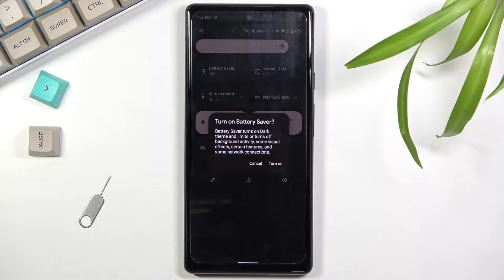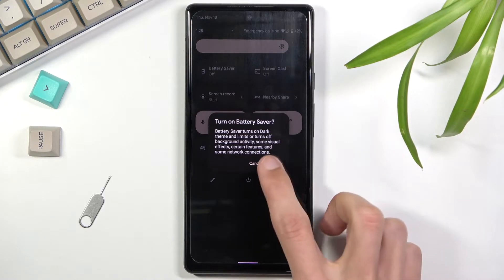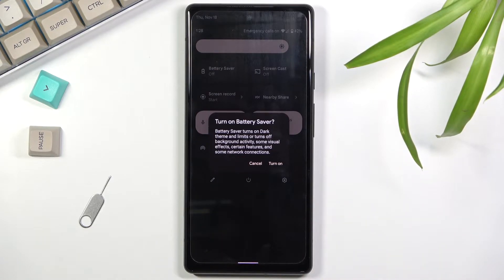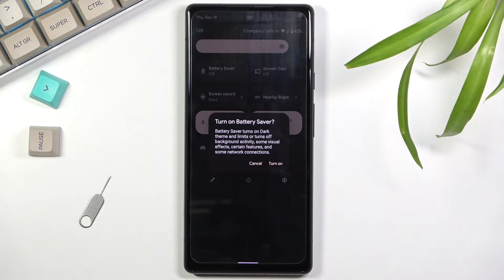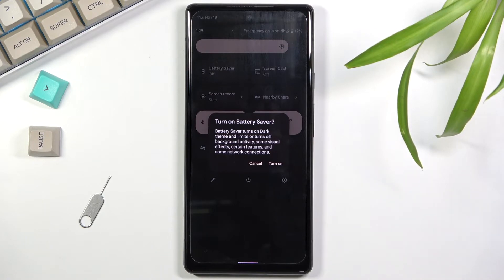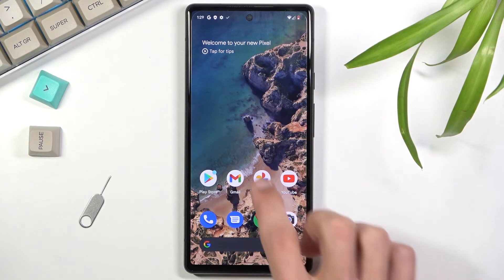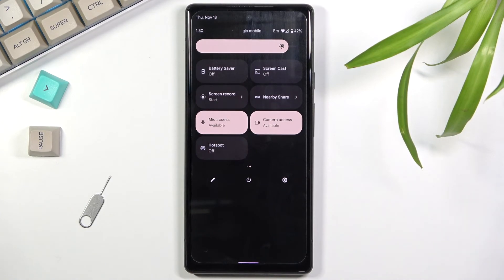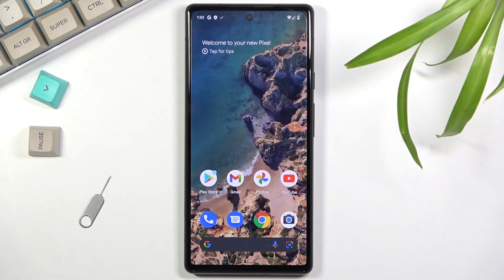How to Use Battery Saver in GOOGLE Pixel 6 – Extend Battery Life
Do you wish to extend the life of your battery in your GOOGLE Pixel 6? We will explain how easy it is to extend the working time of the battery on a single charge. We will also demonstrate how simple it is to access power-saving mode and how to utilize it effectively. Just follow the steps provided in order to successfully enable power saving mode.

How to use battery saver in GOOGLE Pixel 6? How to enable battery saver in GOOGLE Pixel 6? How to extend battery life in GOOGLE Pixel 6? How to use power saver in GOOGLE Pixel 6? How to save battery in GOOGLE Pixel 6?